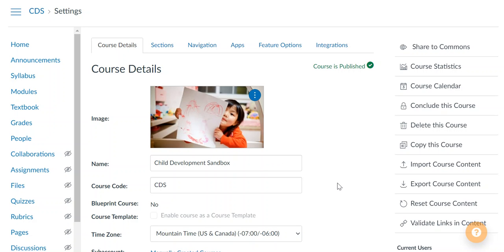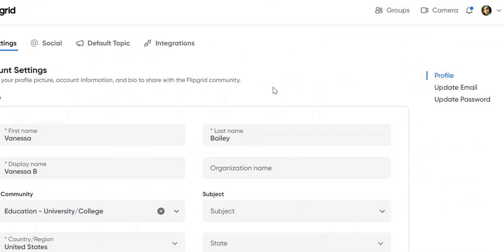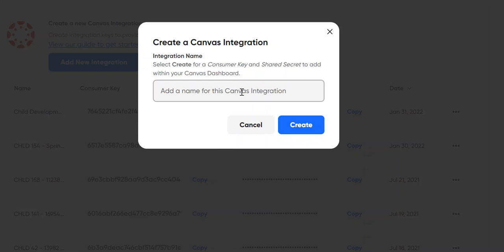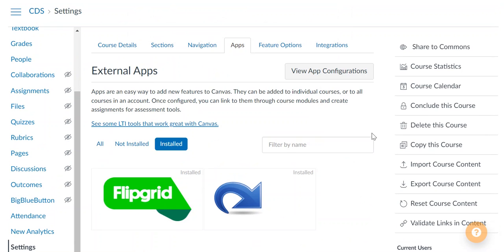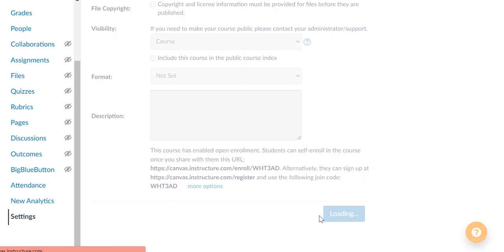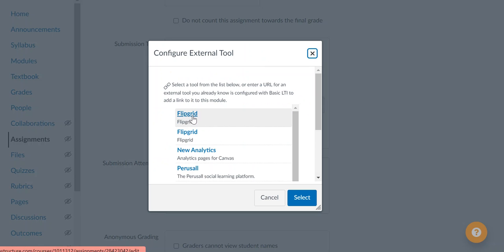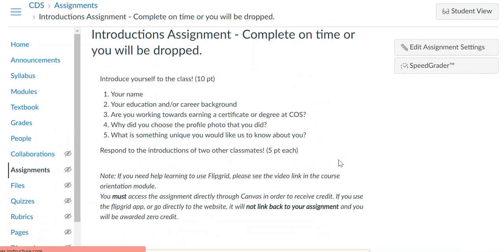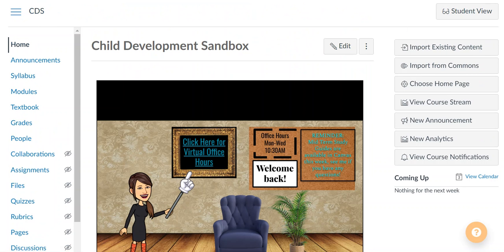How do I integrate Flipgrid into Canvas?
This video will demonstrate how to integrate the flipgrid app into your Canvas shell for students to use when submitting video assignments.